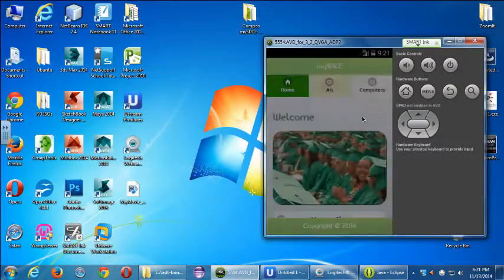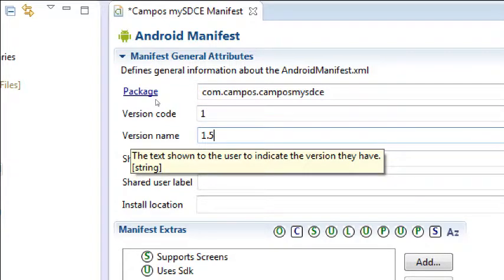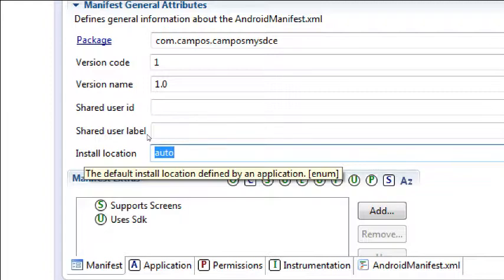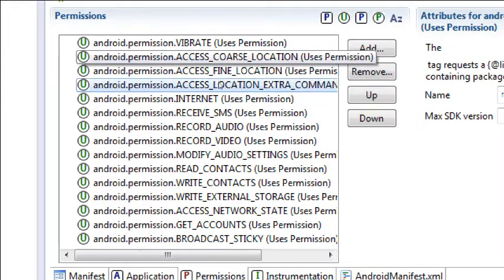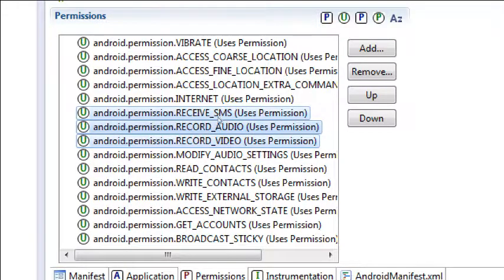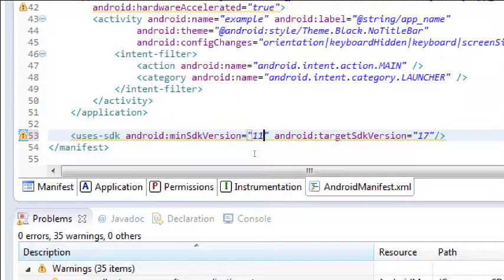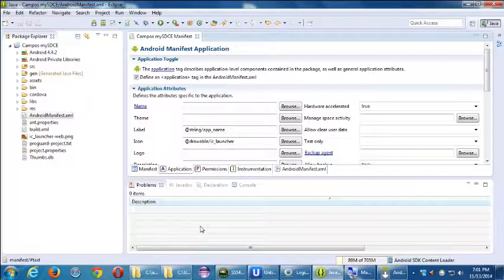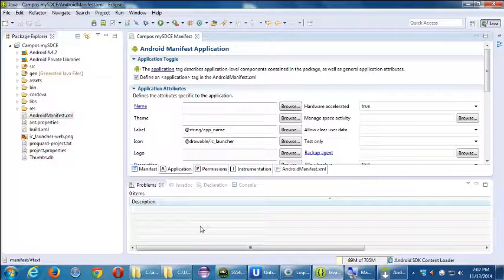SDCE Android III Week 2 Video 1